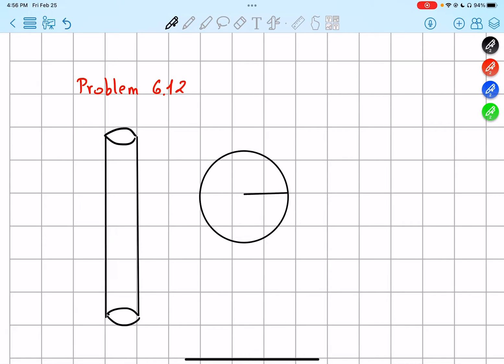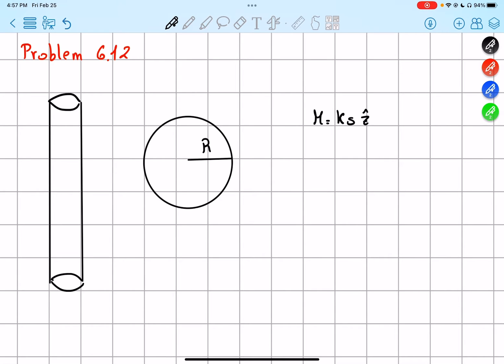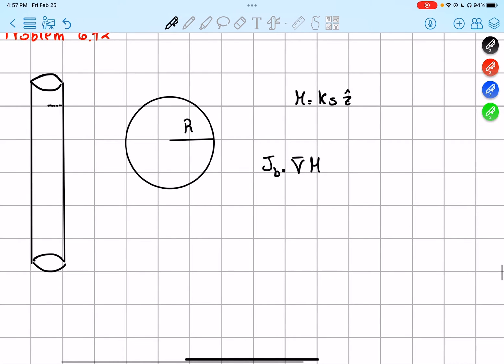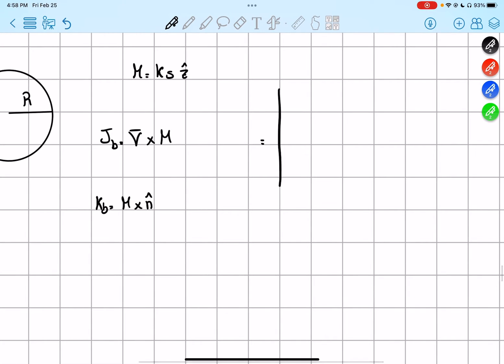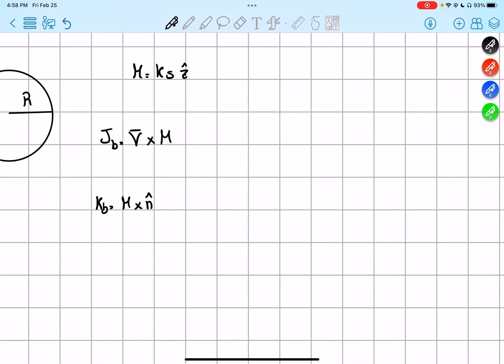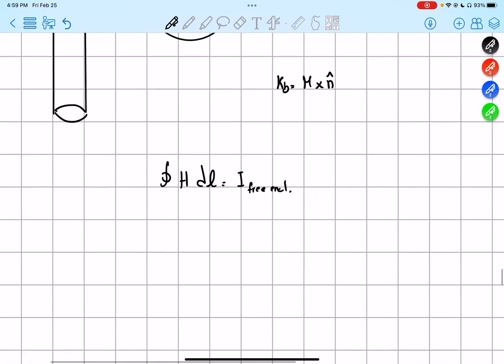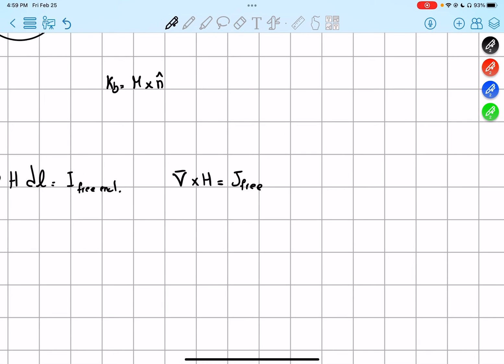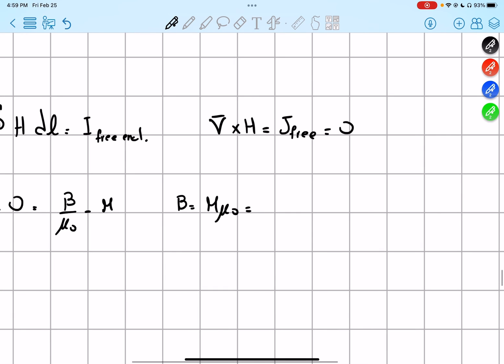Problem 6.12 Introduction to Electrodynamics Griffith